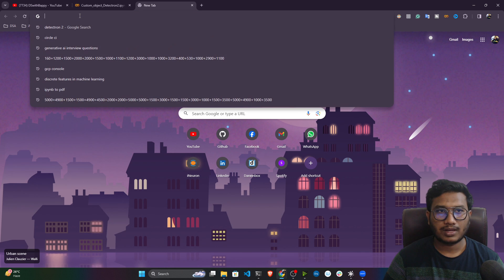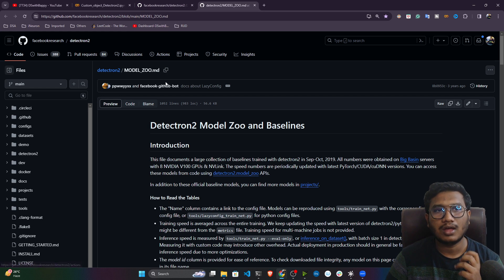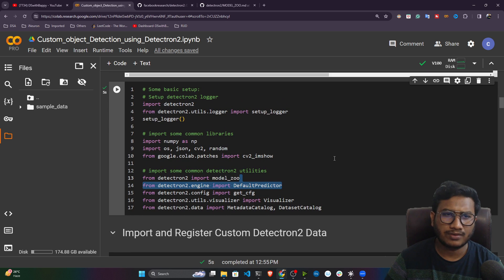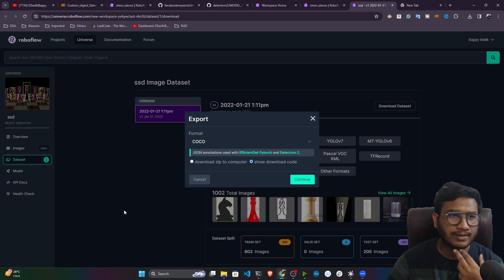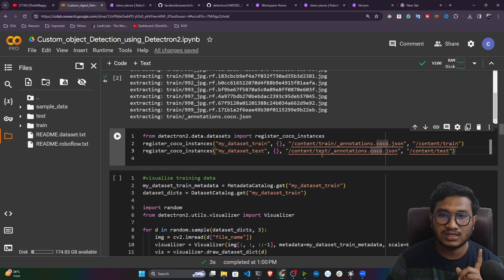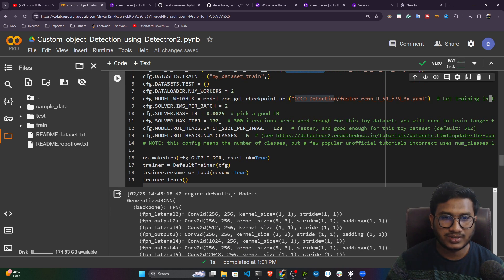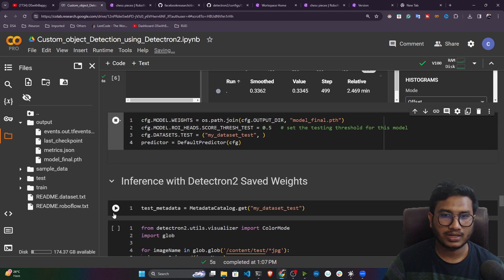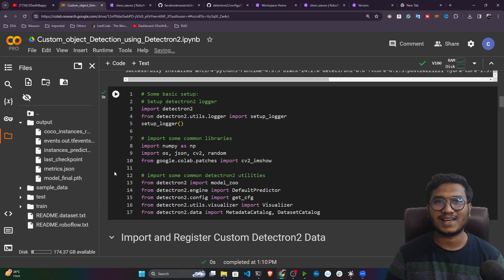Train Object Detection Model with Detectron2 on Custom Data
🔍 Want to train your own object detection model using Detectron2 on custom data? 🚂 In this comprehensive tutorial, we'll guide you step-by-step on how to train a powerful object detection model with Detectron2, a state-of-the-art open-source library built by Facebook AI Research. Whether you're a beginner or an experienced developer, this video will walk you through the entire process from start to finish.

Thanks!

YOU JUST NEED TO DO